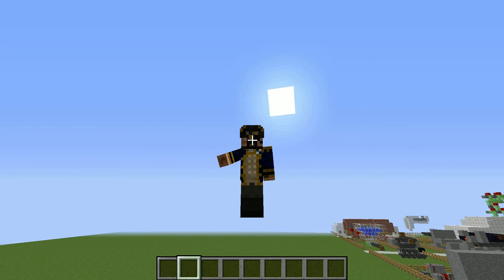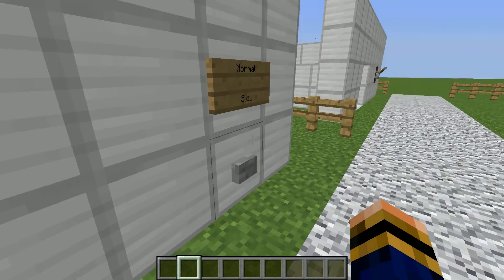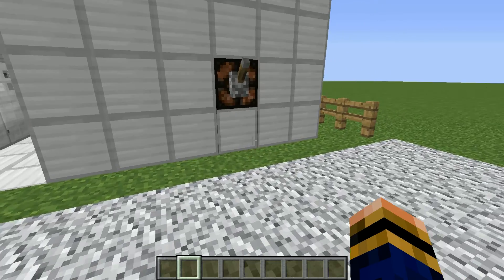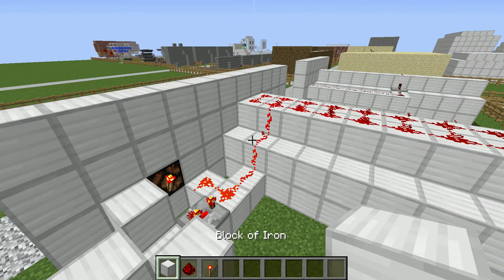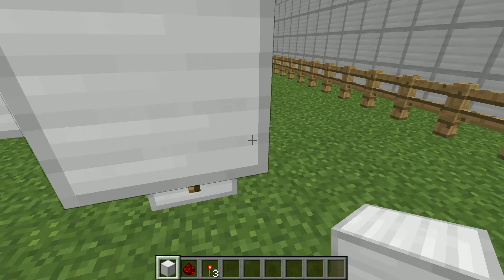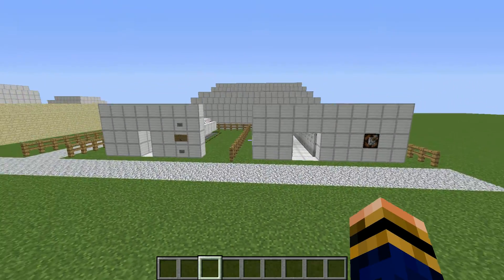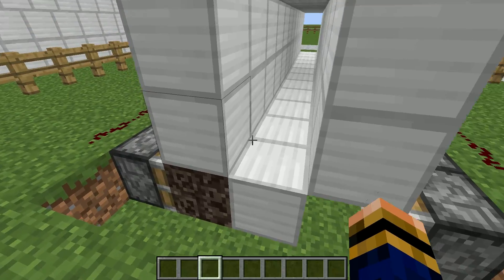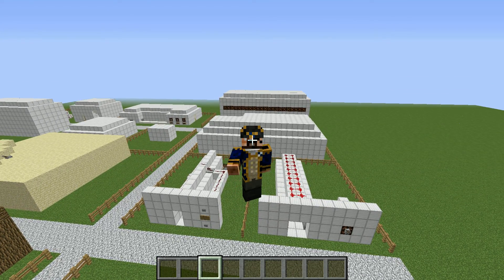minecraft - random redstone - #82 player slowers